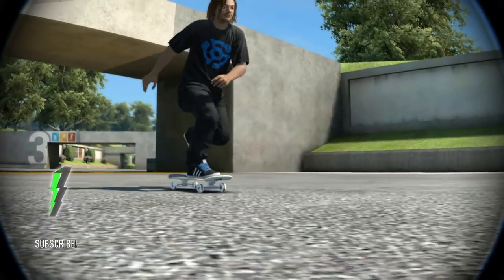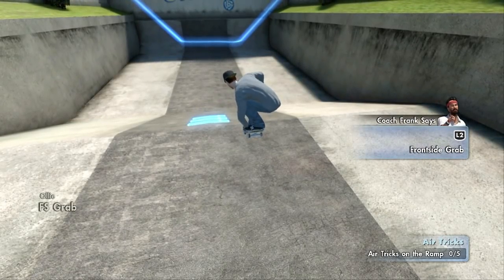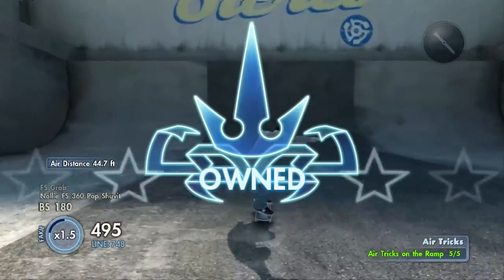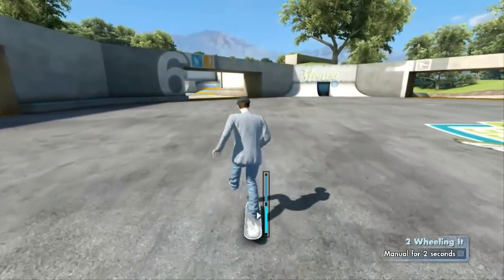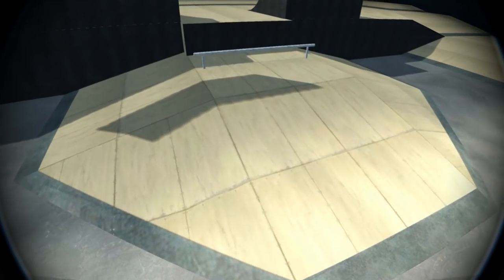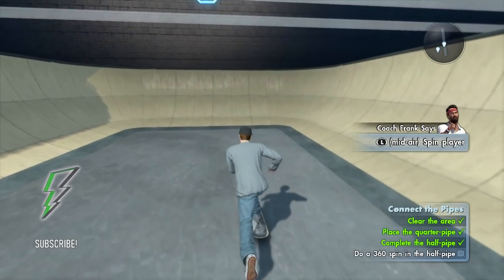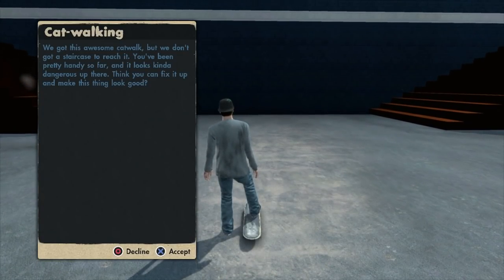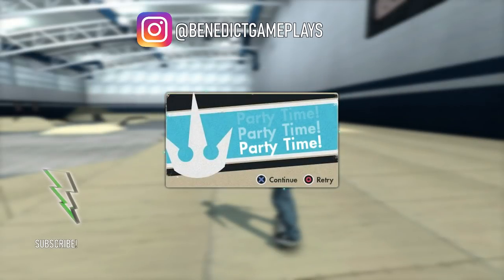Skate 3: Advanced Training/skate.Park (PS3 Gameplay)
Walkthrough
00:17 Advanced Grinds
01:18 Air Tricks
03:25 Pumping Transition
04:40 2 Wheeling It
05:20 Darkslides
06:07 Underflips
06:36 Fun-in-a-box
07:22 Connect the Pipes
08:18 Hubba Builder
09:06 Cat-Walking
10:08 Make your Mark

Skate3